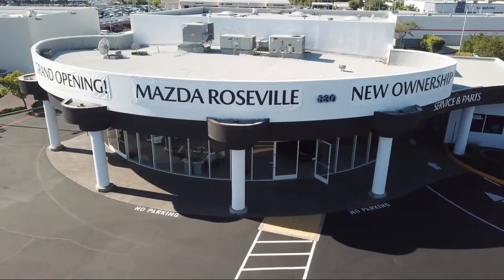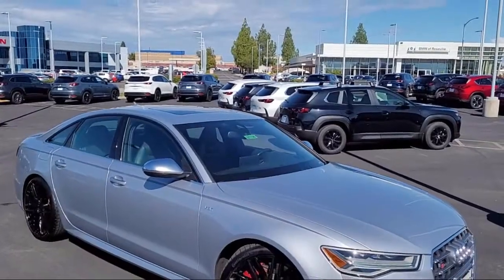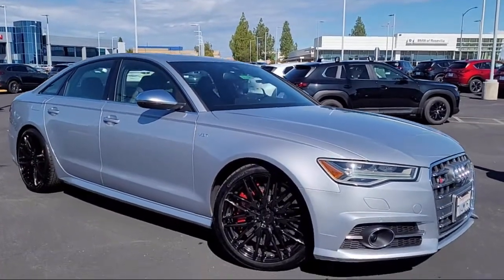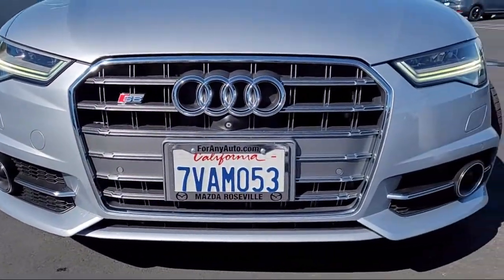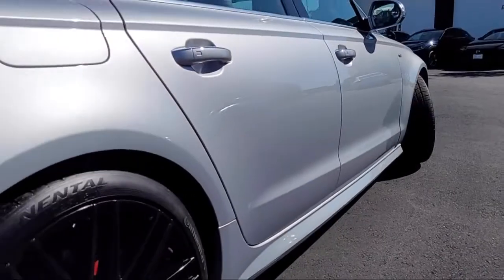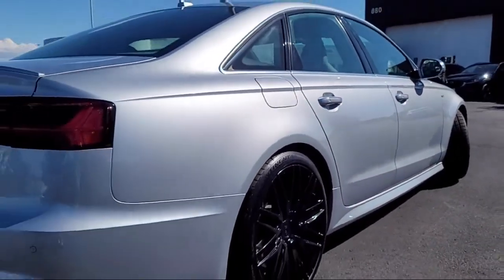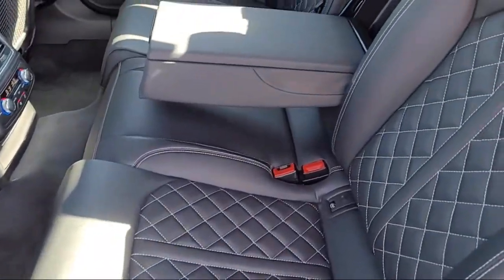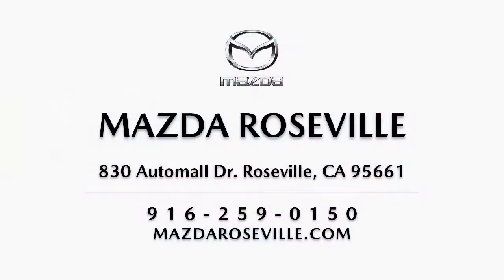2017 Audi S6 4.0T Prestige Sedan Roseville Sacramento Citrus Heights Folsom Auburn Lincoln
2017 Audi S6 4.0T Prestige Sedan Stock Number: U1156 Vin:WAUFFAFC3HN003972.

Mazda Roseville
830 Automall Dr